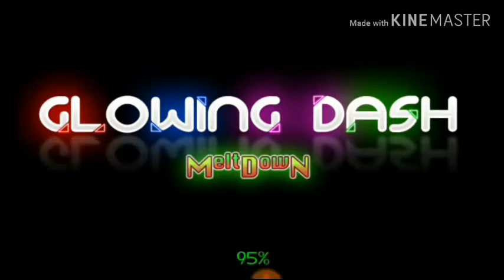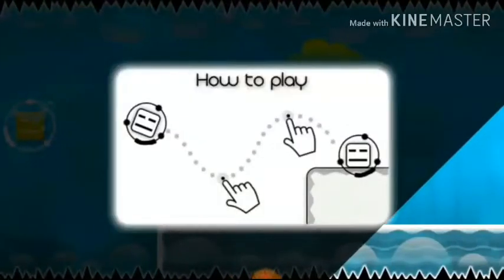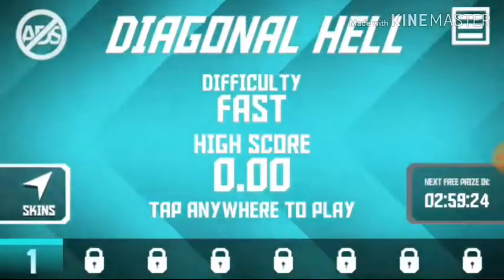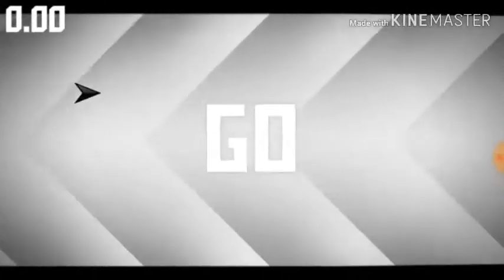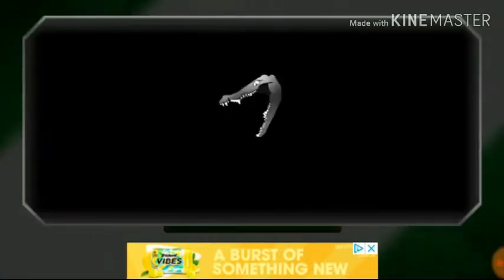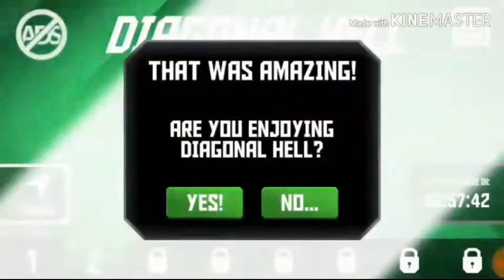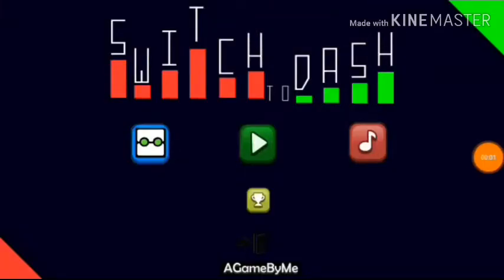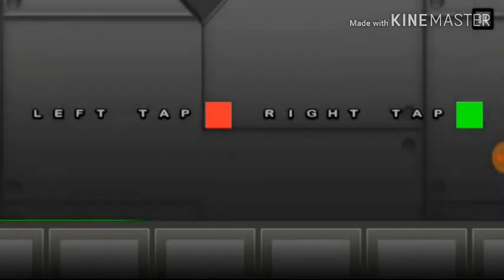Geomatry dash copies inspired by colon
The copies that are horrible and fake.

 Why they do this